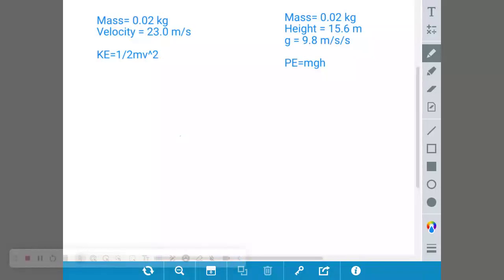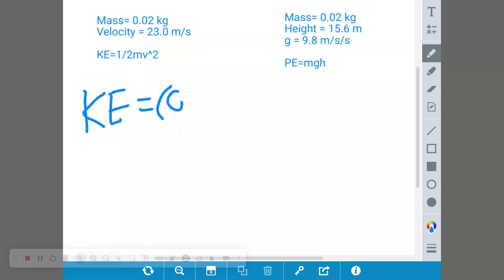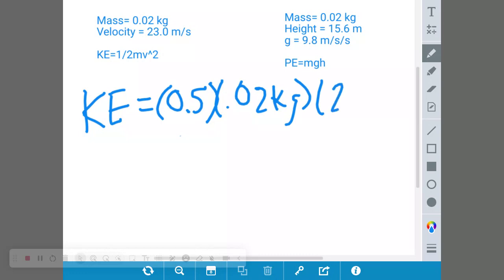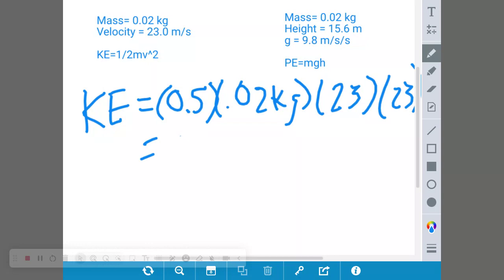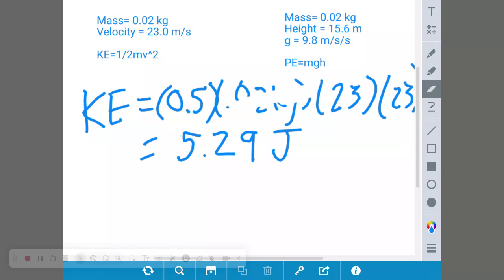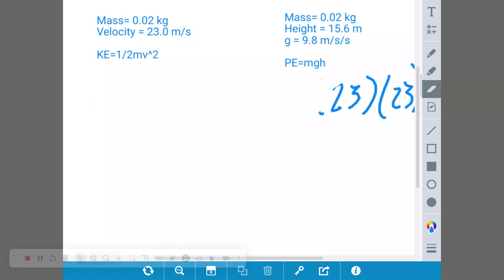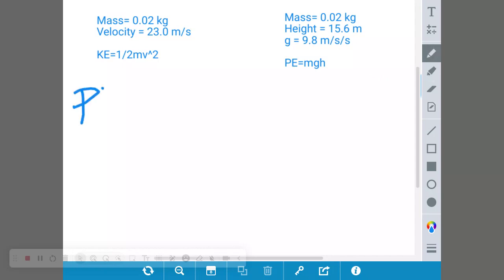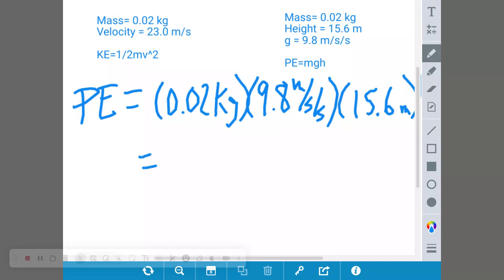How To Calculate Prototype Rocket Energy